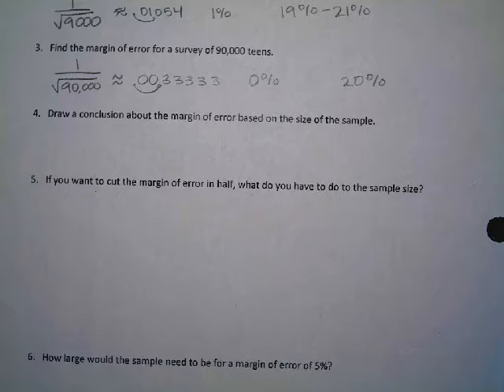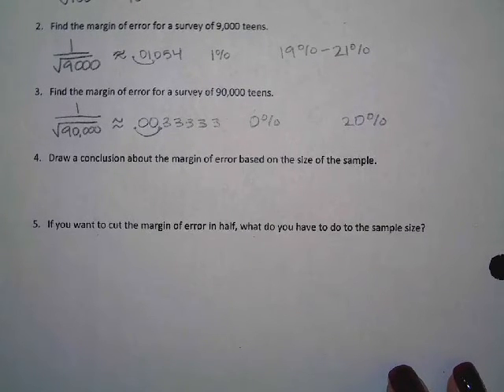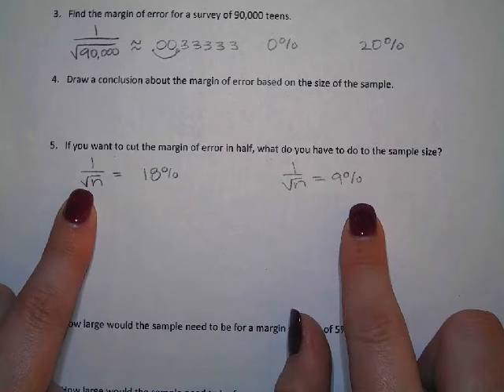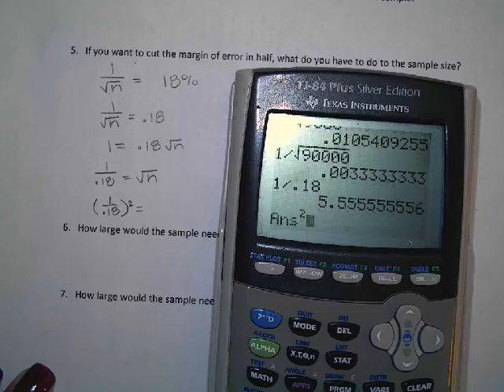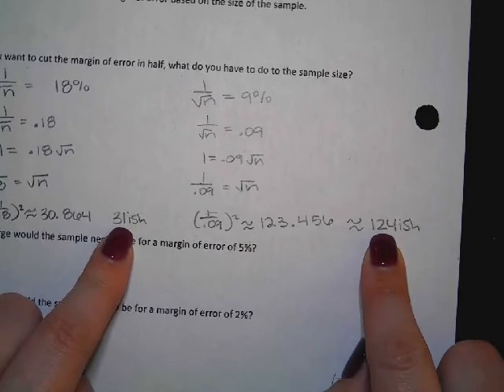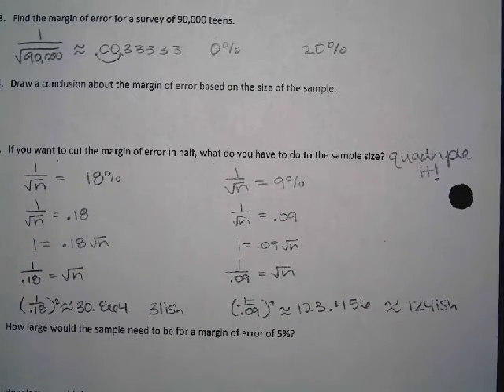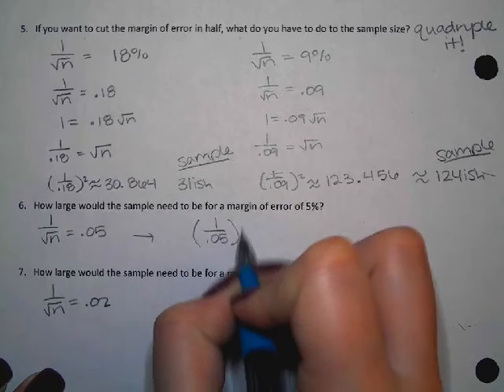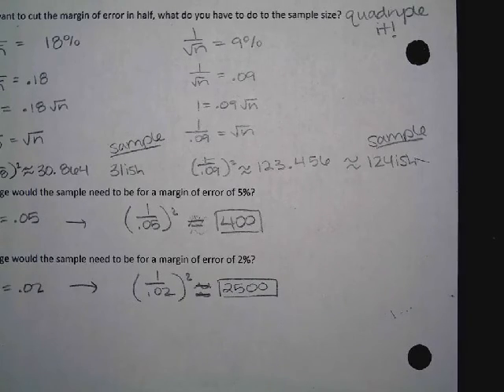Margin of Error